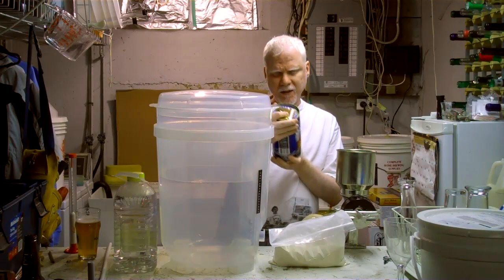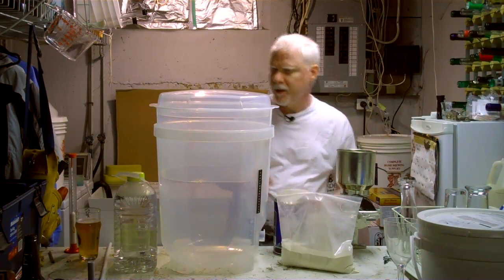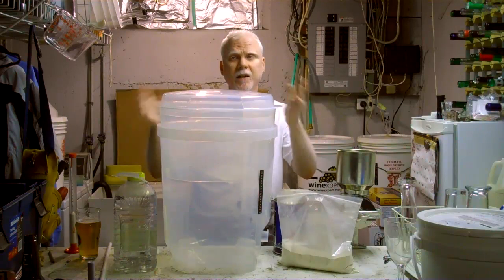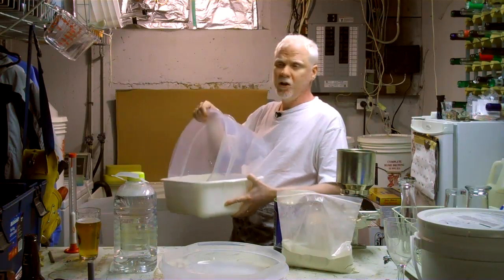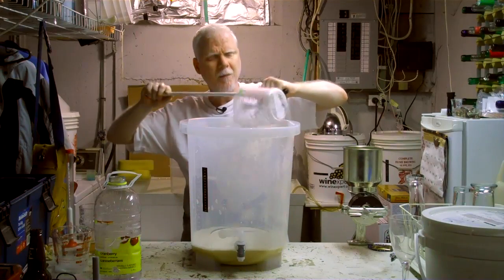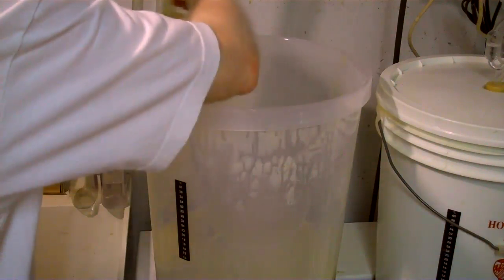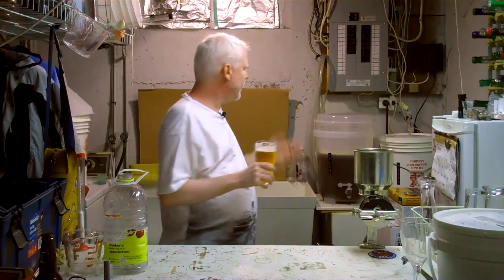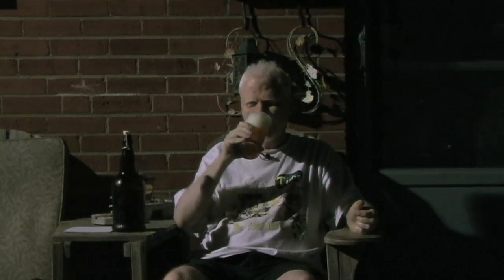Coopers DIY Kit - Brewing a Canadian Blonde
By request... A Coopers Canadian Blonde beer kit brewed with the Coopers DIY micro brewery package. The DIY package contains everything you need to brew your first batch of beer in your kitchen. From then on, it's less than $25 to buy the ingredients to brew 5 imp. gallons of beer. It amounts to about 30 cents a beer!